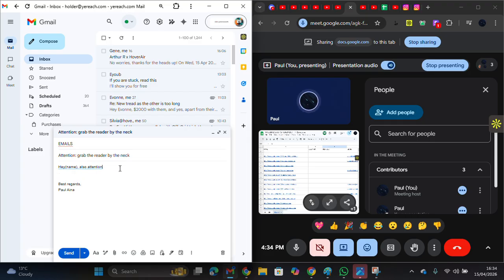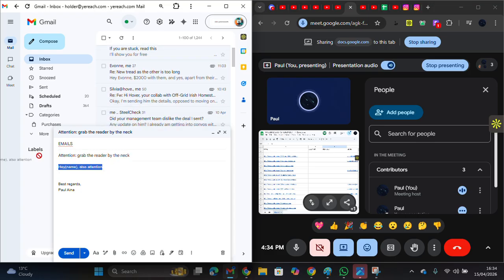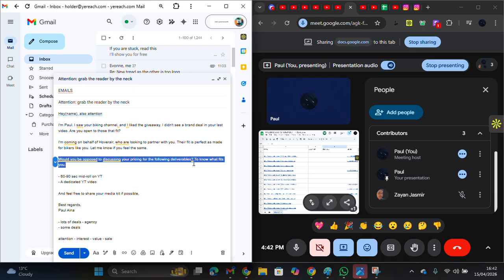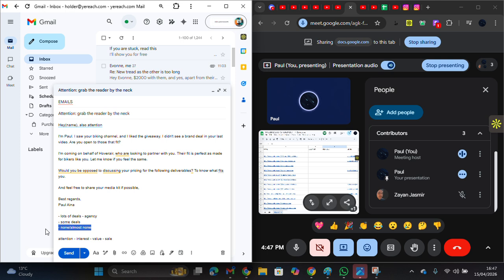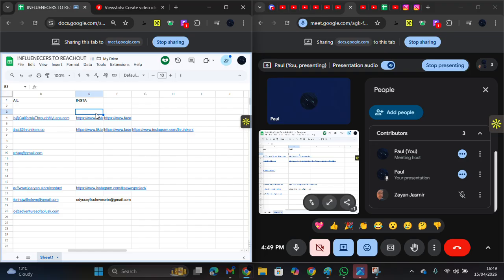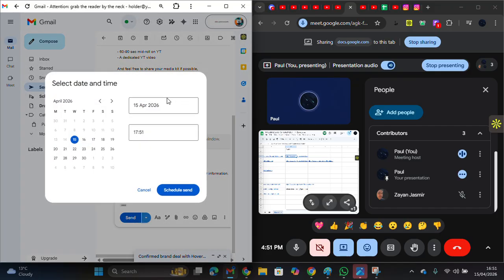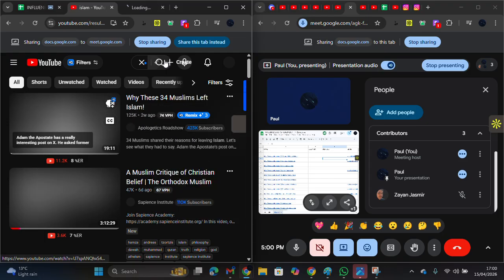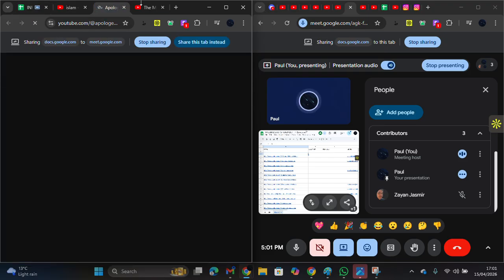Outreach Secrets for an IMA(watch me)